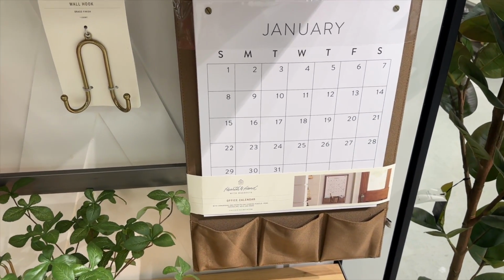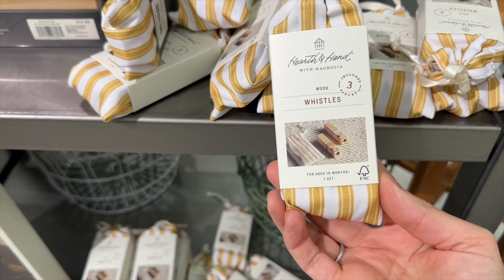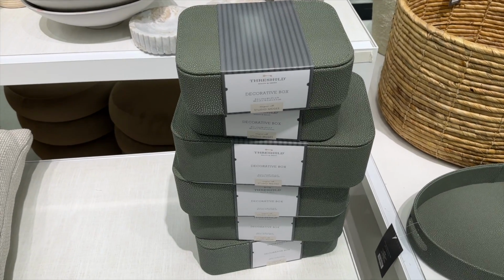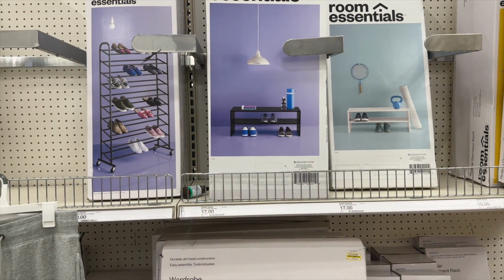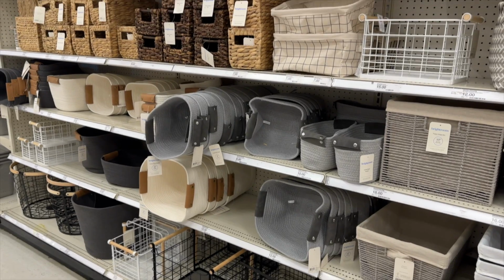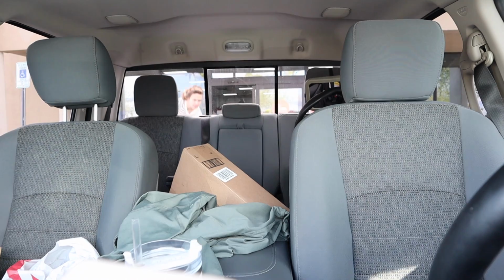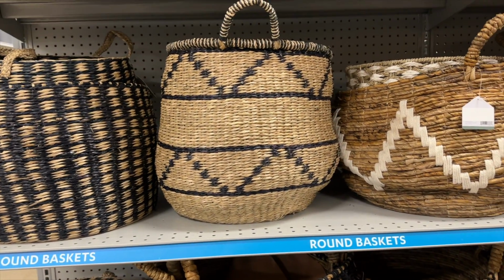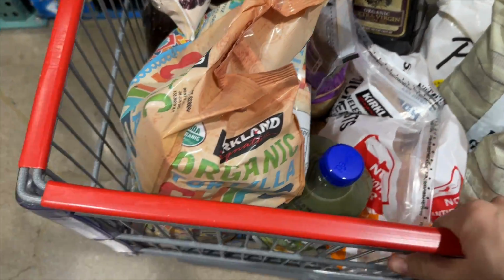HOME DECOR & ORGANIZATION SHOP WITH ME!🏠 2023 HOME DECORATING AND ORGANIZATION IDEAS AT TARGET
2023 HOME DECOR & ORGANIZATION SHOP WITH ME! In today's video I take you along on my day of shopping at Target, At Home, Ashley Furniture store and more! We shop through all the new home decor and organization products for decorating, organizing and decluttering in 2023!